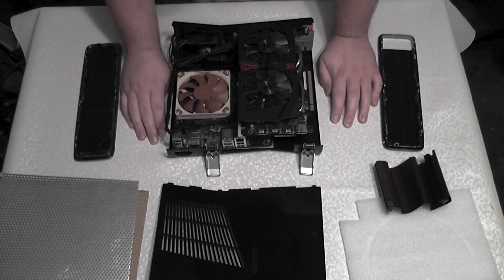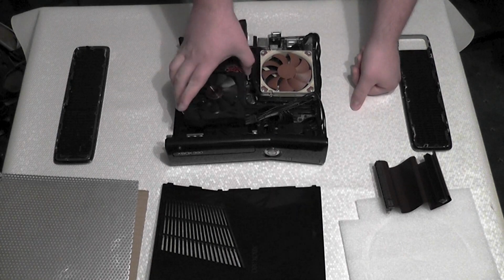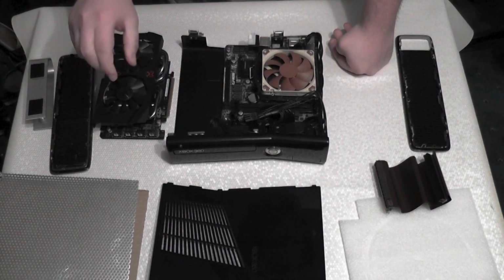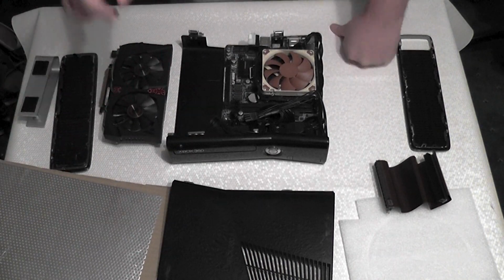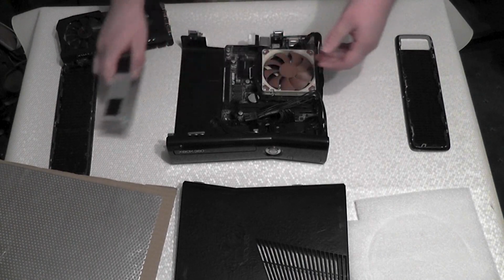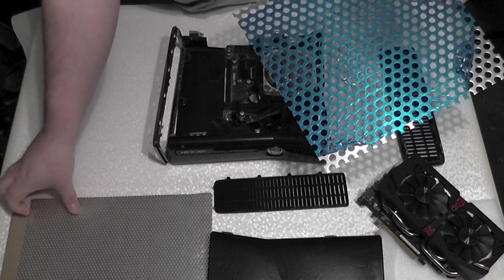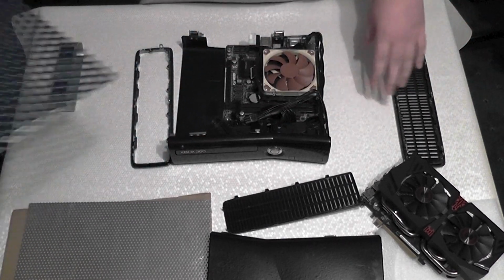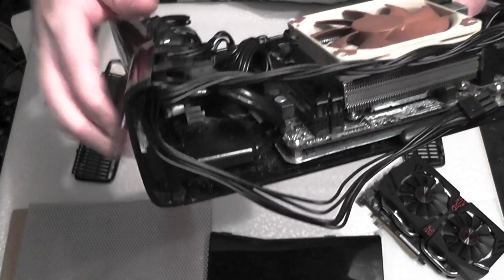ITX(box) Project Part 4 - Turning an Xbox 360 into a GAMING PC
Let's try this again shall we?